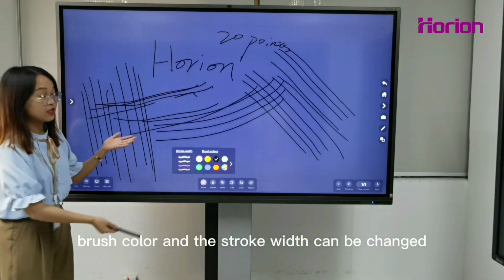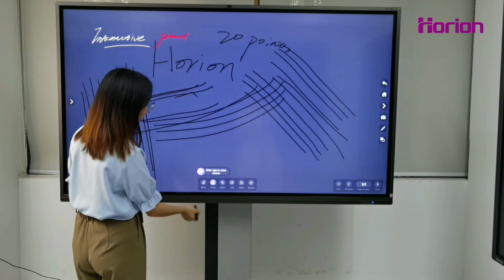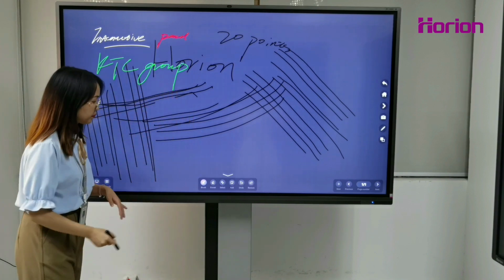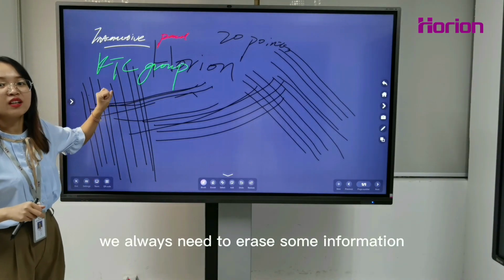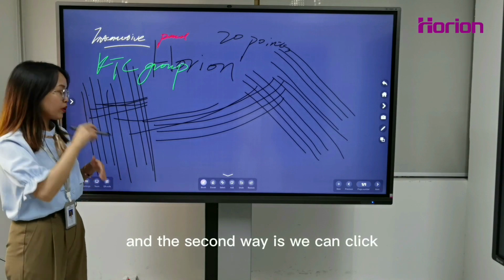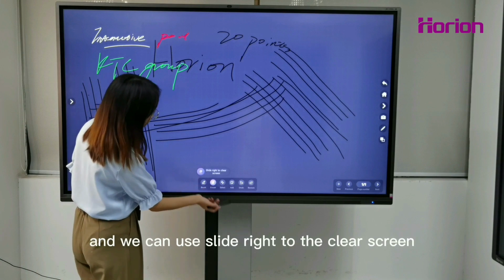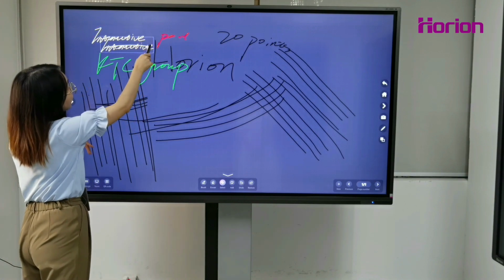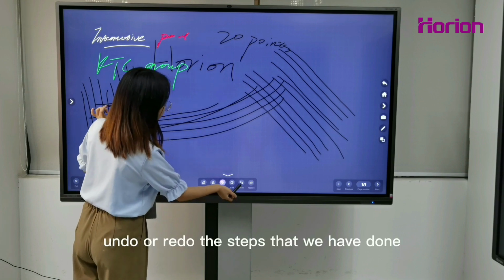3 Horion M5A whiteboard writing introduction-2